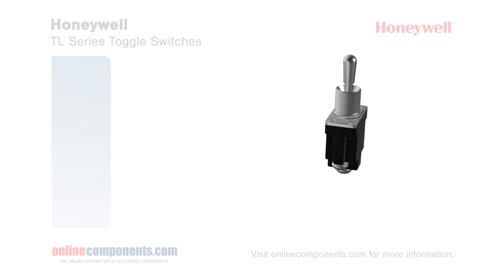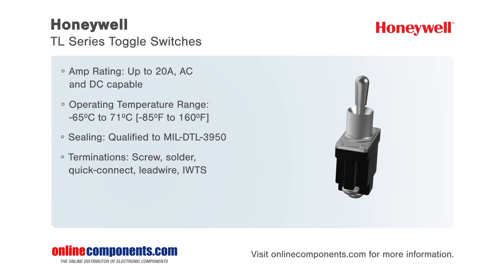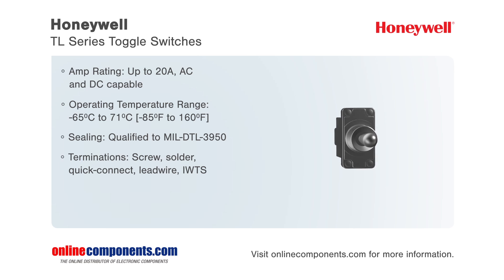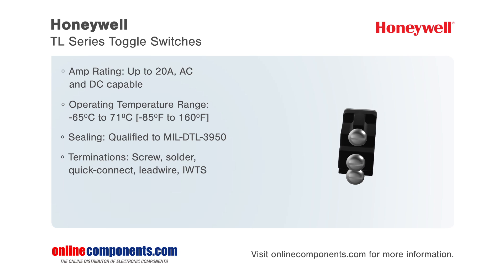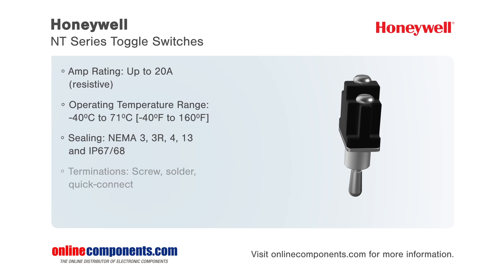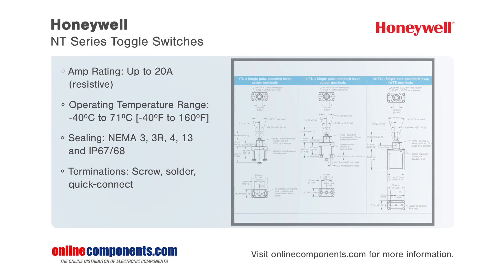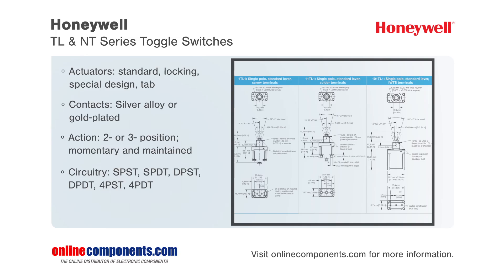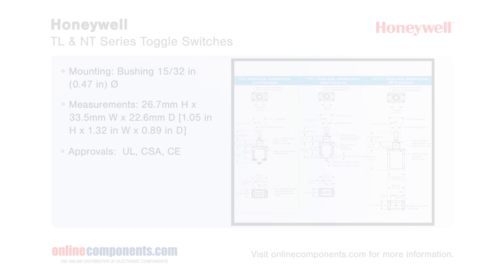Component Moment: Honeywell NT/TL Micro Switch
Honeywell's micro toggle switches are available in both military and commercial grade options. The TL series is Honeywell's product line for military grade toggle switches. Being a military grade product means these switches are qualified to military specification - MIL-DTL 3950. Their environmental sealing allows the switches to operate in mini indoor and outdoor applications, with temperatures ranging from negative 65 degrees C to 71 degrees C.

These micro toggle switches have optional lever locks or pull to unlock which require two separate actions to actuate the switch in order to prevent unintended actuation. Additionally, these military-grade toggle switches offer multiple connection options including screw, solder, lugs, integrated wire termination systems, quick connect and lead wire. The robust construction of these switches make them ideal for applications including military and commercial aircraft and helicopters, aviation ground support equipment - both tracked and wheeled - military land vehicles and construction equipment.  The NT series is Honeywell's commercial grade micro toggle switches. These rugged yet cost-effective toggle switches are suitable for applications and many indoor and outdoor environments where they will be subjected to vibration, temperature extremes, dust and splashing and hose directed water. As in the case with the military-grade switches, these commercial grade micro toggle switches have the optional pole to unlock action to actuate the switch. Also these switches have the very desirable spring-loaded actuating mechanism which provides excellent tactile feedback making them well-suited for gloved hand operation. Installation time can be minimized with the plug and play connectivity when using the optional Quick Connect terminal pattern which mates to a commercial type connector.

These tough cost effective and innovative designs toggle switches are perfect for applications such as arrow platform lists, industrial equipment, railroad, locomotive and maintenance equipment, construction equipment and agricultural machinery.